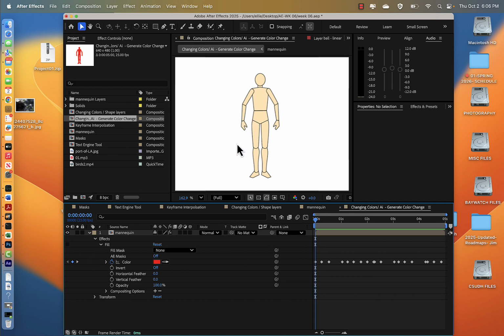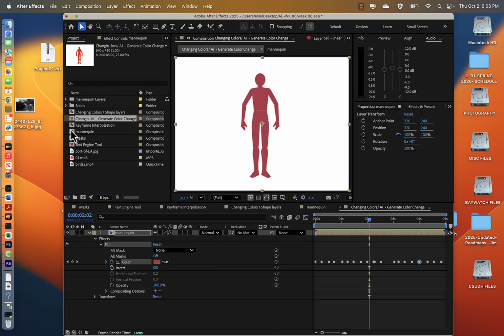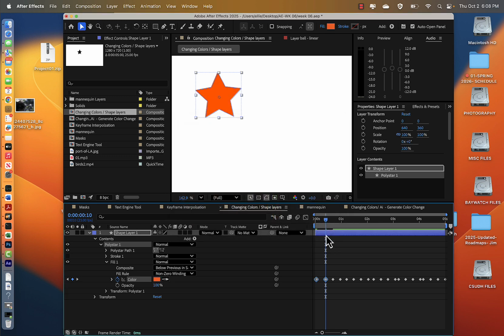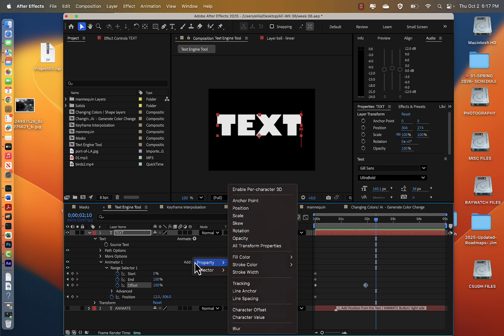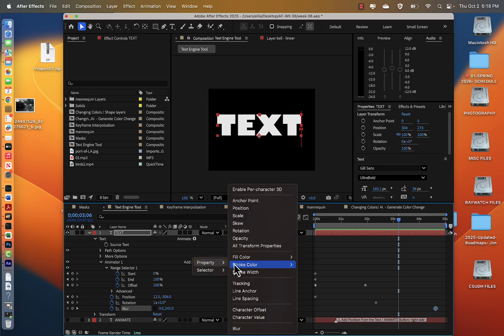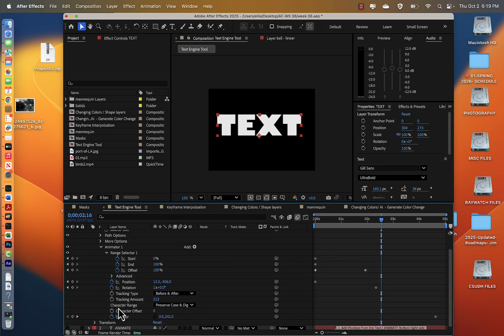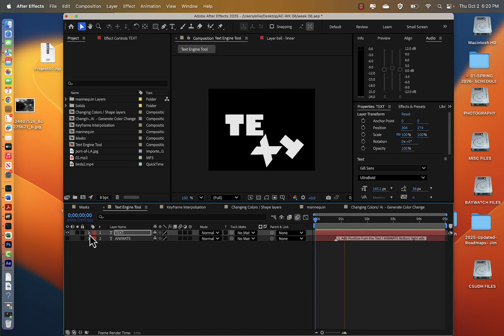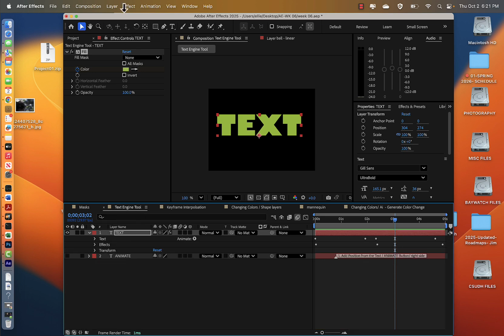Updated: Text Engine Tool & Generate Color